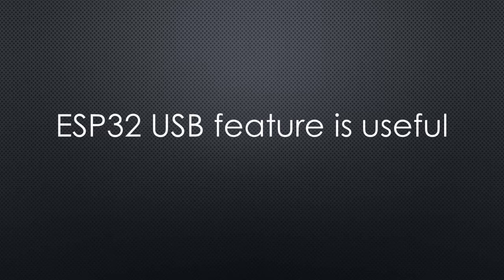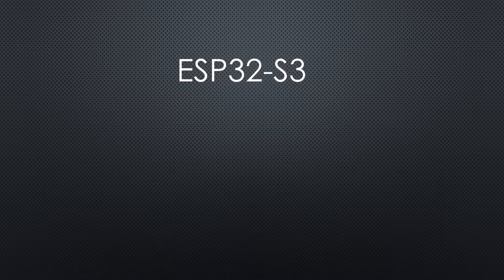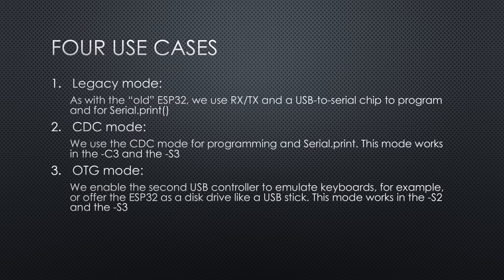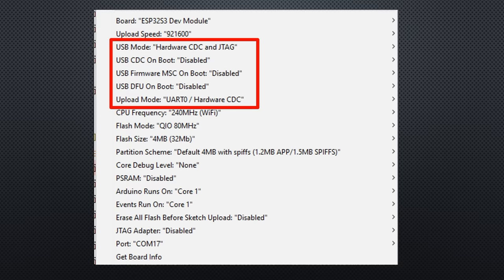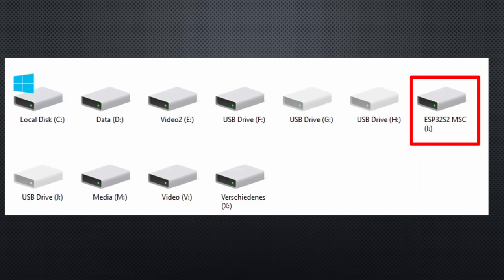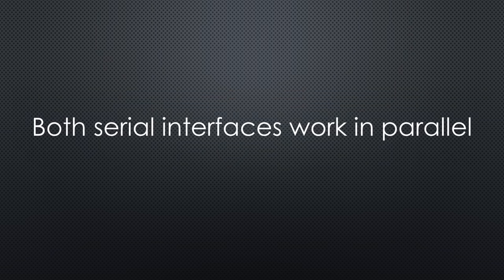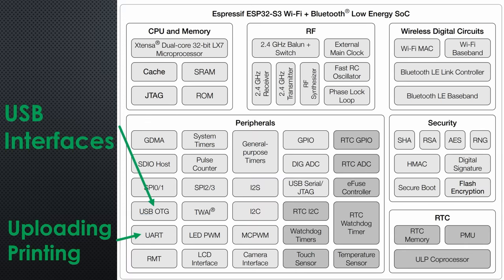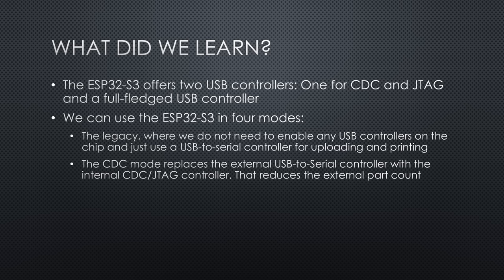456 Hassle-Free ESP32 USB (ESP32-C3, ESP32-S2, ESP32-S3)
The USB feature of the new ESP32 chips is handy. Unfortunately, it is not easy to use because the information is hidden. This video shows how everything works and how you must set up the Arduino IDE to exploit the USB functionality. I promise it will save you a lot of frustration and time. And it is the basis for a future video about simple debugging with the new Arduino IDE 2.0

ESP32-S3 Development board (TTGO)
ESP32-S3 modules